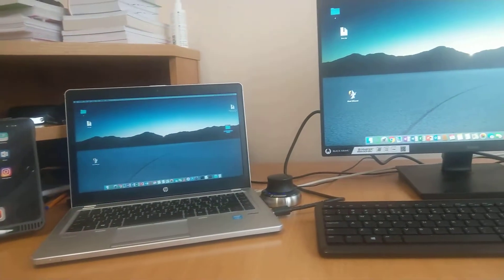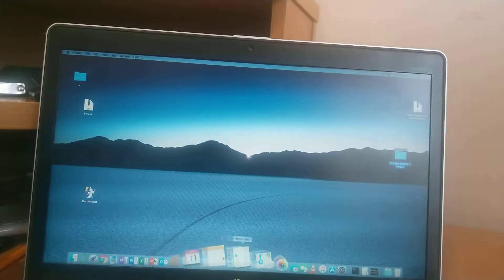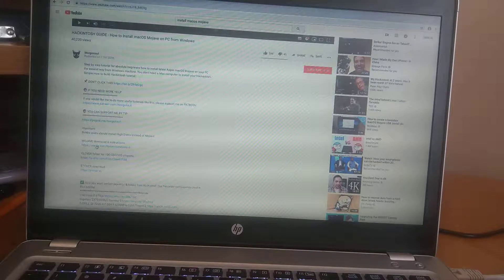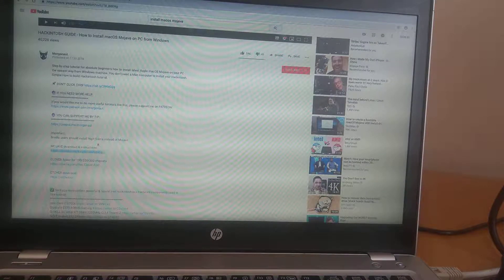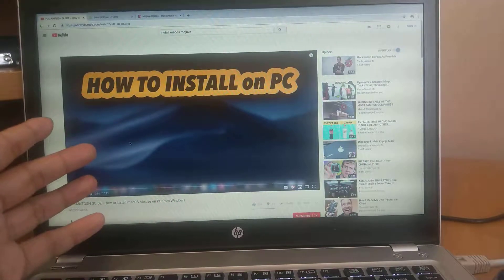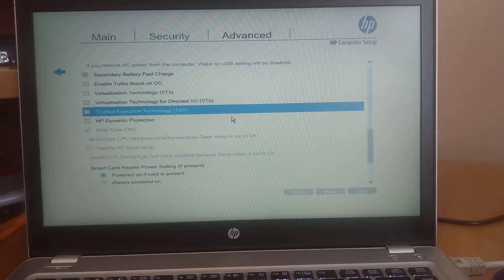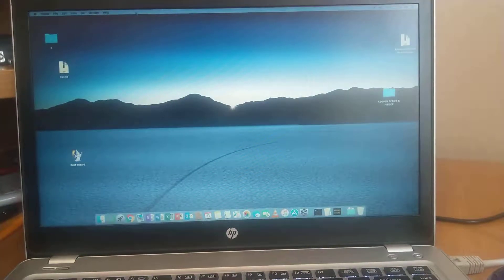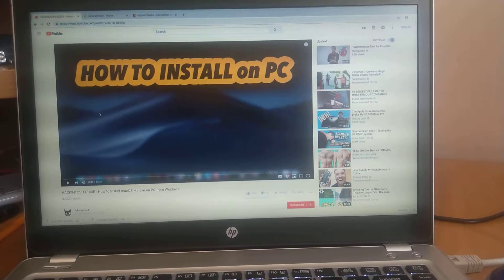Install Mojave to PC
Tis video depicts way how to install Mojave to your machine especially HP folio 9480m, Also to other system.

I was not only able to install but able to sign in to app store and able to update to 10.4.2 without any problem

2 Download Etcher for windows

3. Connect at least 16gb drive and make bootable.

4. Change bios setting to UEFI and CMS enable if you don't have graphics card or have Nvidia card.